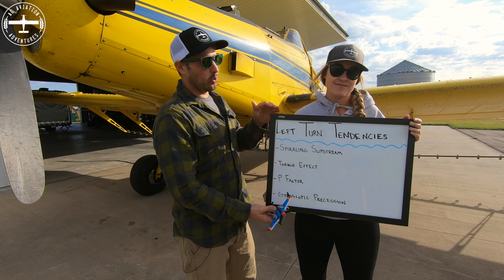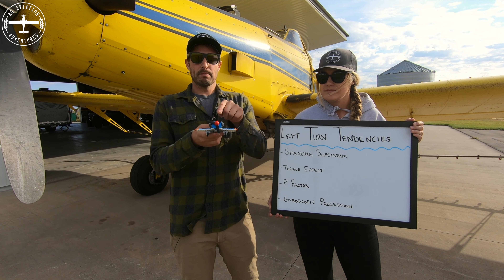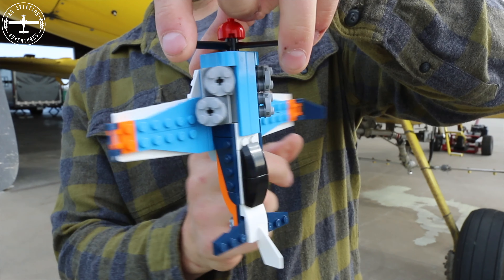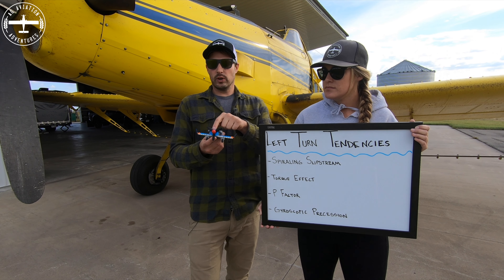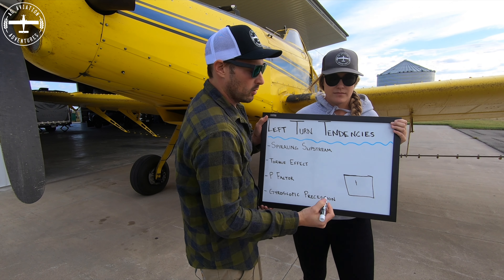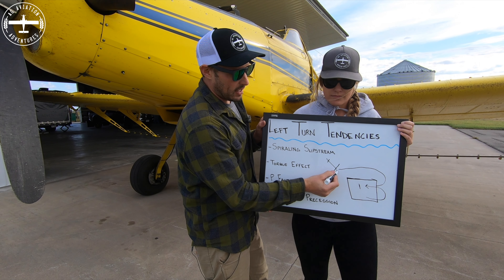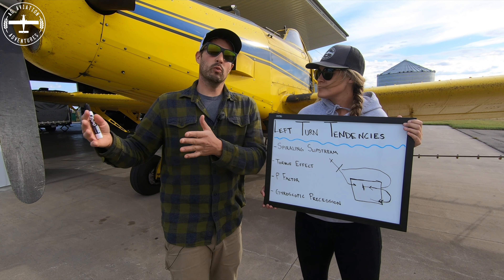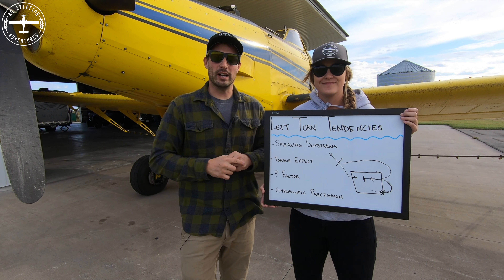Left Turning Tendencies in Ag Aviation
We're dubbing any videos filmed on the ground about flying the Crop Duster Classroom! This video highlights left turn tendencies and I also talk about why I, at times, turn to the right.